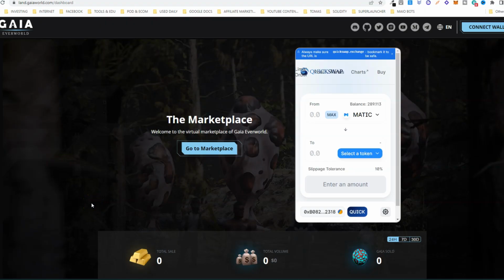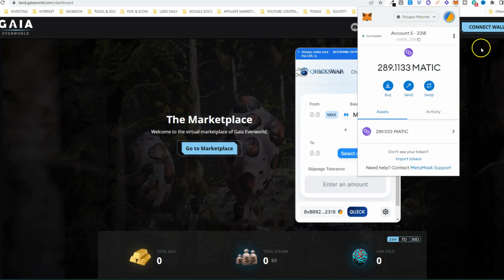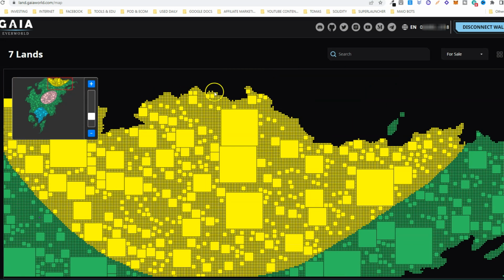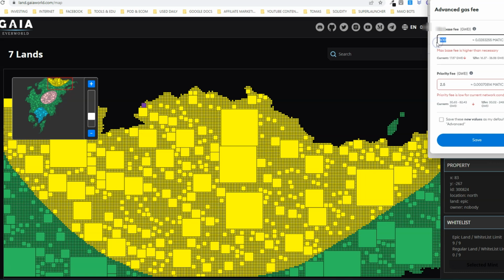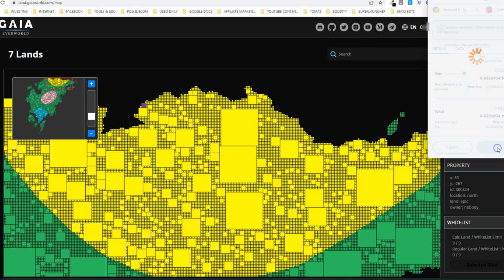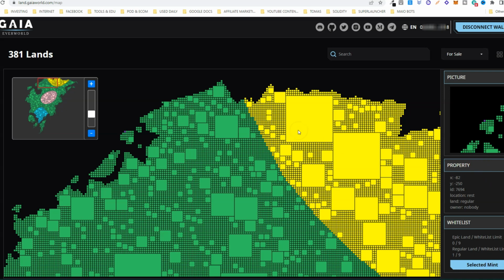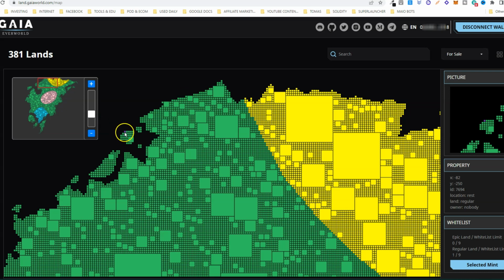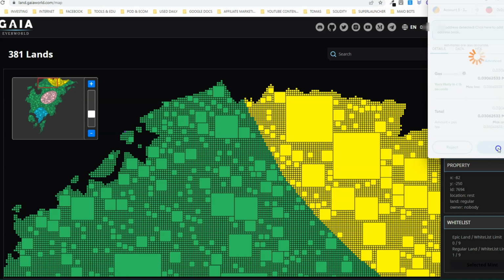How To Mint Your Gaia EverWorld Land Plots Tutorial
In this video, we show you how to mint your Gaia EverWorld land plots.

Here are the steps to claim the your plots:

0:00 Intro
0:18 Connect Your Wallet
0:30 Mint Land